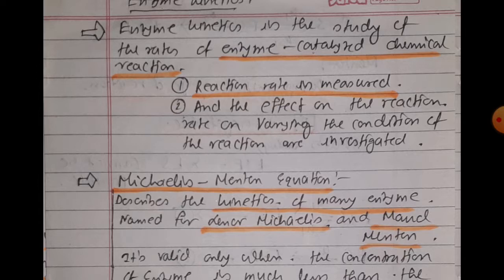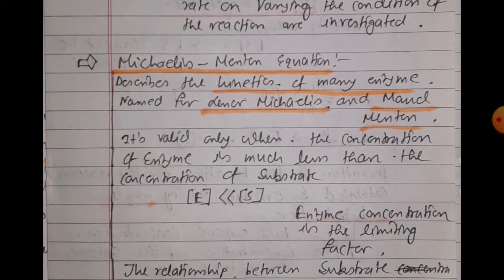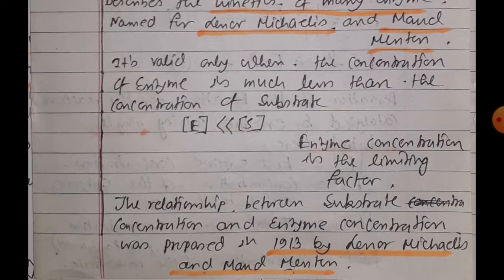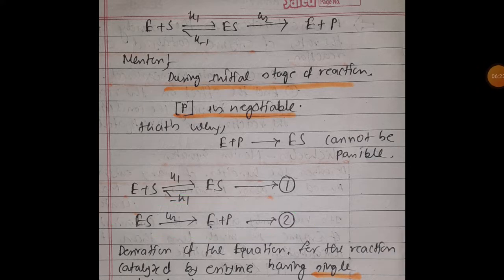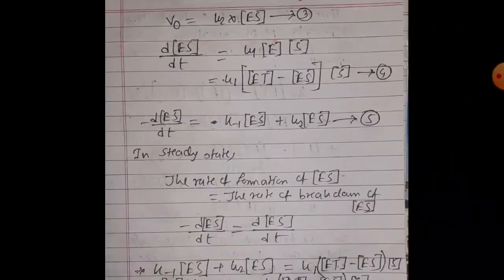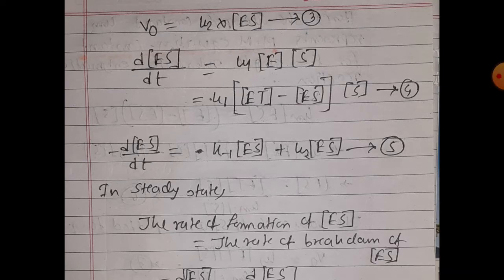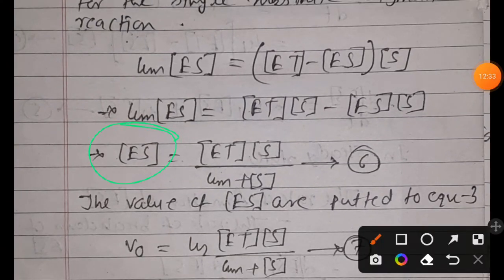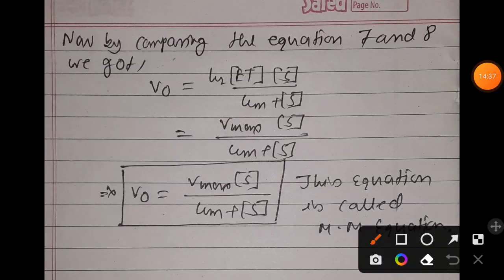Michaelis Menten Equation explained